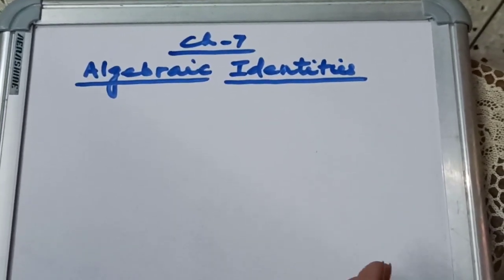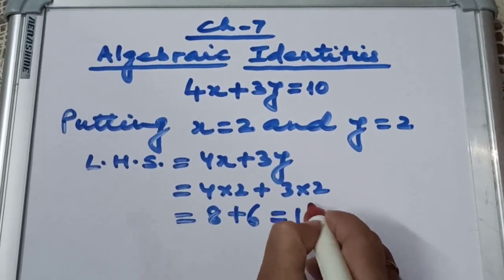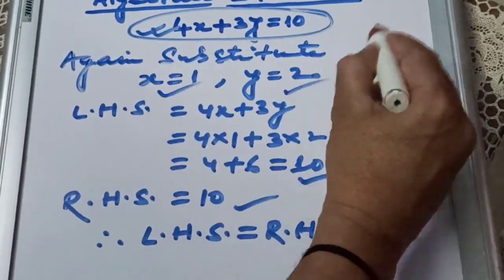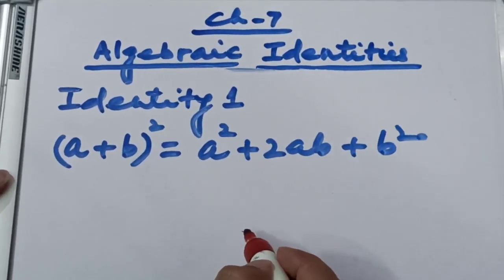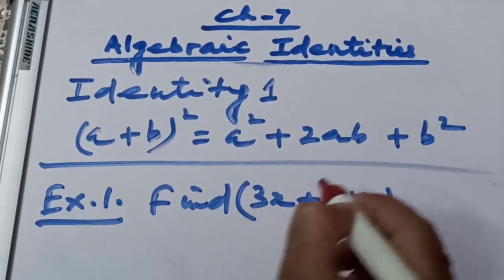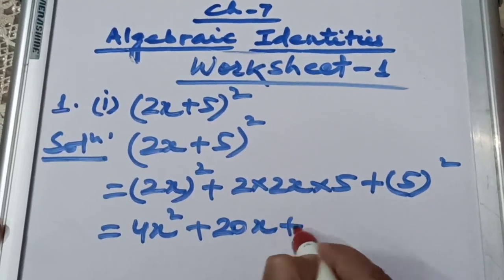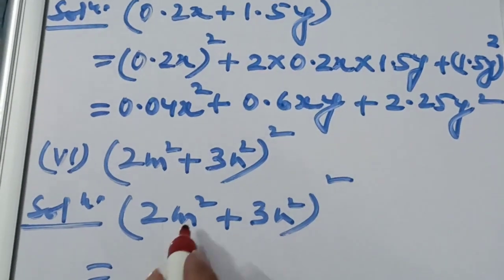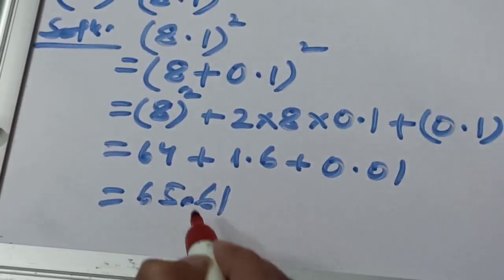Class VIII - Mathematics - Ch 7 - Algebraic Identities (Lecture 1) by Mr. Ashutosh